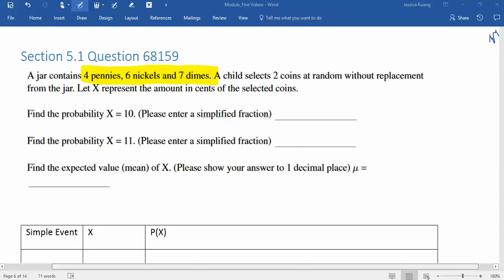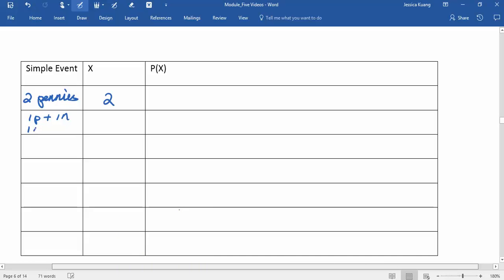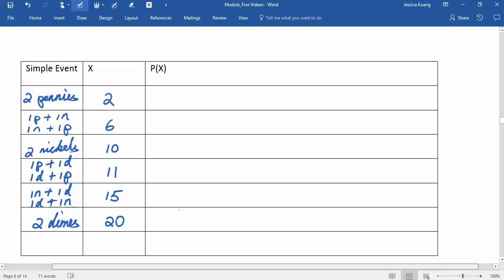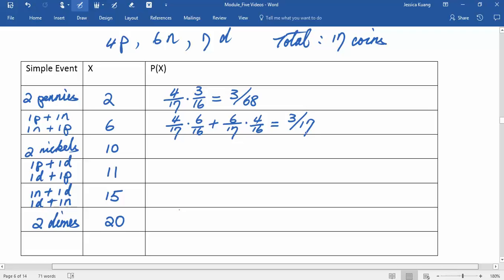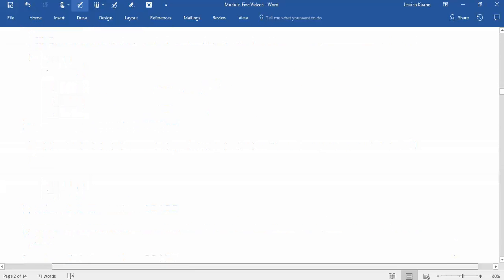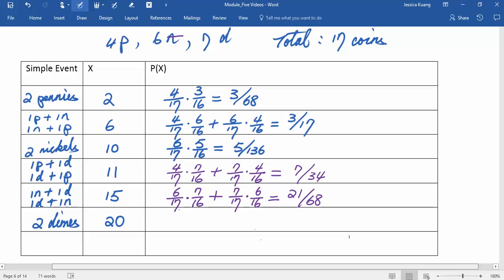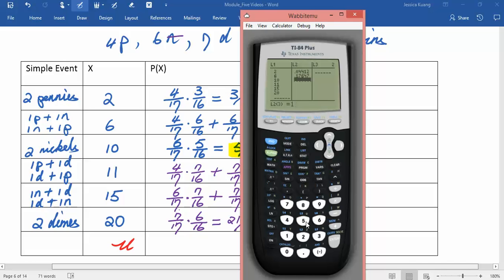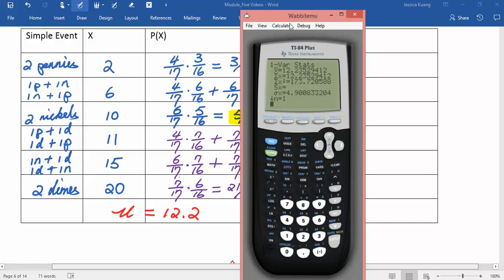Section 5 1 68159